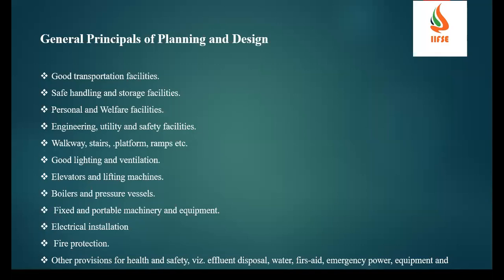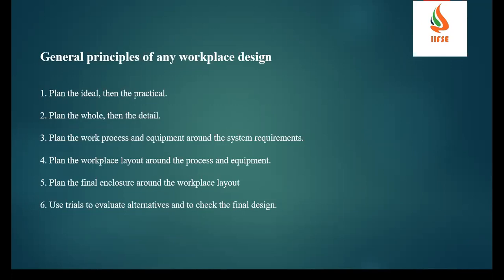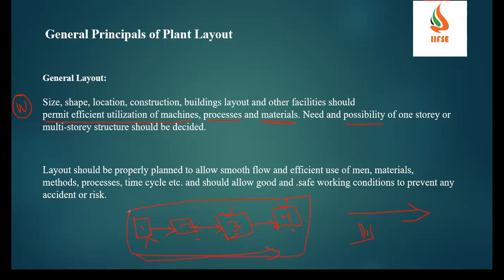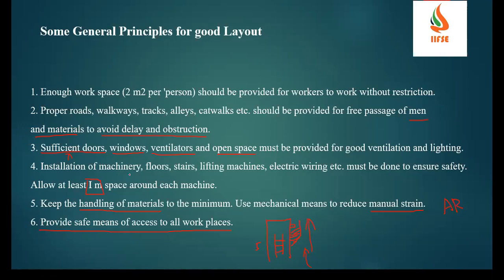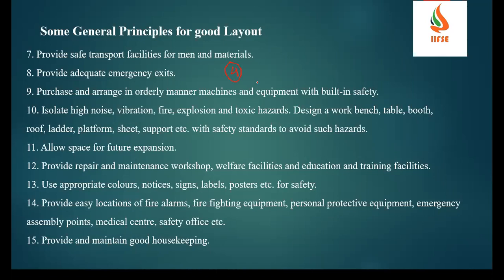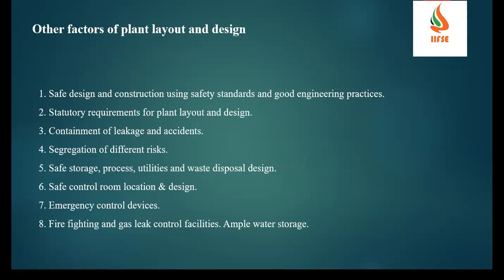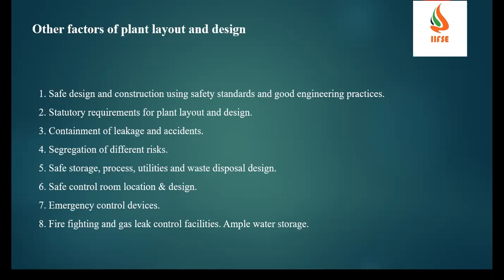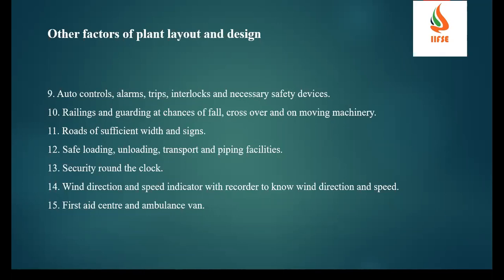PLANT DESIGN & HOUSE KEEPING CLASS 1